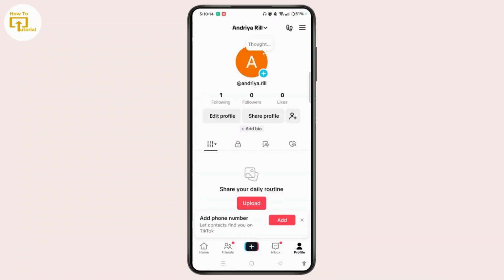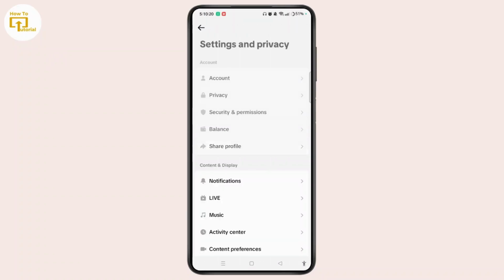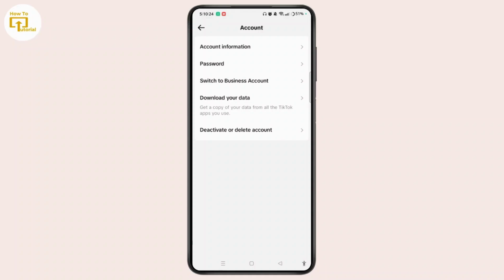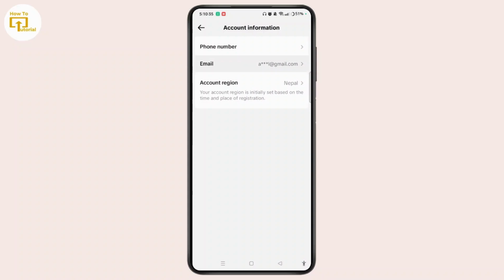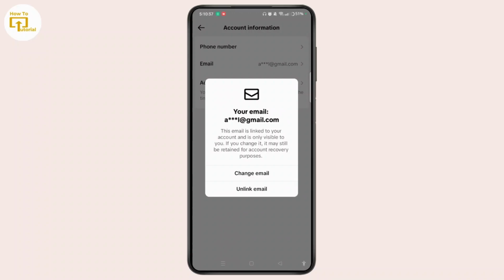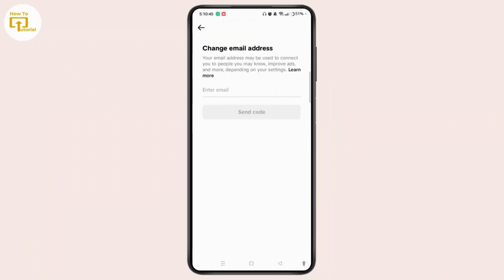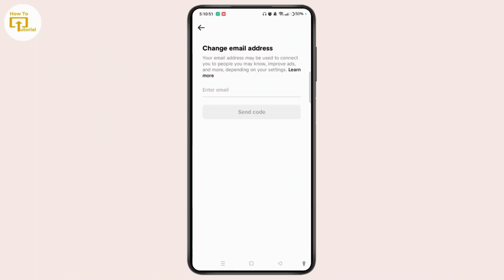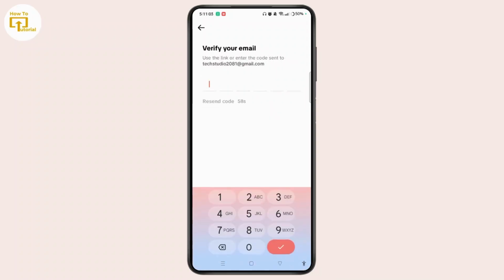How to Change Email in TikTok Account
How to Change Email in TikTok Account @LoginHelps
Learn how to change your email in your TikTok account with this easy step-by-step guide! Whether you're switching to a new email or just updating your information, this tutorial will help you navigate the app effortlessly.

Chapters
00:00 - Introduction
Learn how to change your email in TikTok.

00:10 - Launch TikTok
Open the TikTok application on your device.

00:20 - Sign In
Log in to your TikTok account to access your profile.

00:30 - Access Profile
Tap your profile icon at the bottom right corner.

00:40 - Open Settings
Select the three-line icon for settings and privacy.

00:50 - Navigate to Account
Tap on "Settings and Privacy," then select "Account."

01:00 - View Account Information
Access "Account Information" at the top of the screen.

01:10 - Change Email
Tap on "Email," then choose "Change Email."

01:20 - Enter New Email

01:30 - Verify Email
Enter the verification code to complete the change.

01:33 - Conclusion